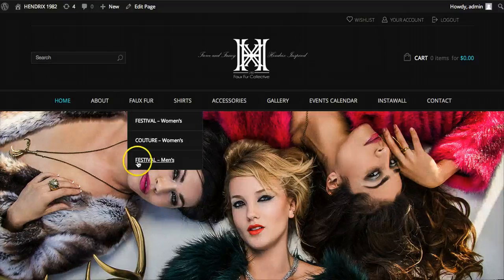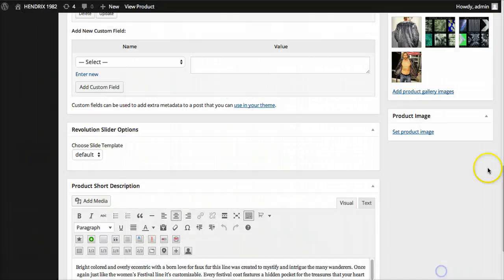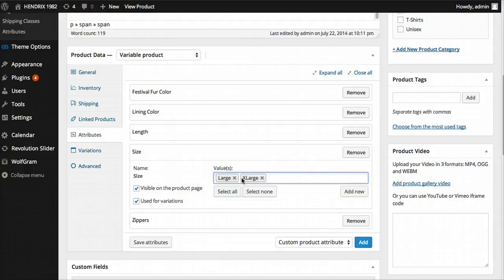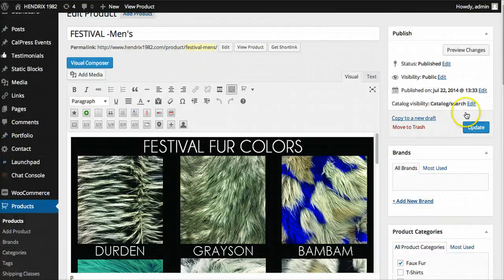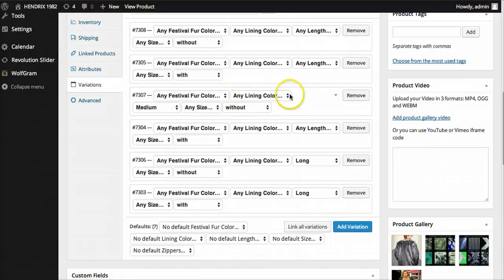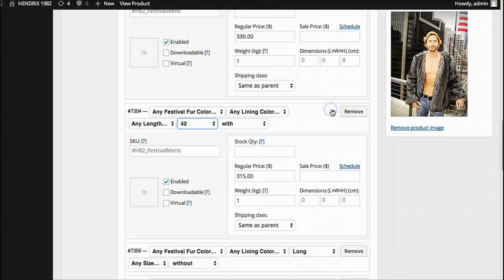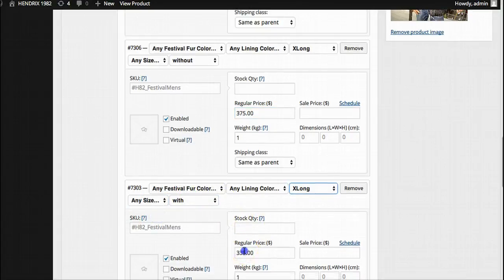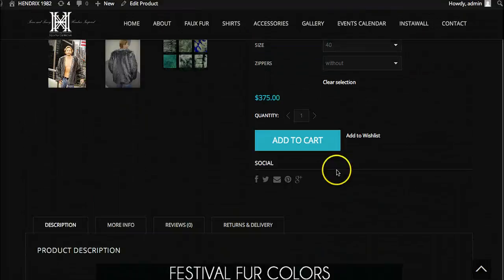How to add and edit products in WooCommerce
Here I show you how to easily add more products to your WordPress based online store or services, edit the dropdown options, prices, change featured and gallery images etc. This was created for a client that I now share with anyone unclear on how to take control of their WooCommerce based products once their site is built and live. It can be quite confusing indeed trying to build the actual products and backend especailly when there are a variety of attributes and variations, various shipping costs etc but once The WordPress Ninja aka The Web Stylist builds it all out for my clients on top rated themes and plugins, this is how straight forward it is for them to then take control of it all themselves afterwards, and with no monthly fees and the online purchases going direct to their paypal account